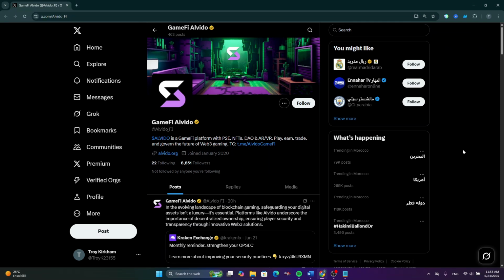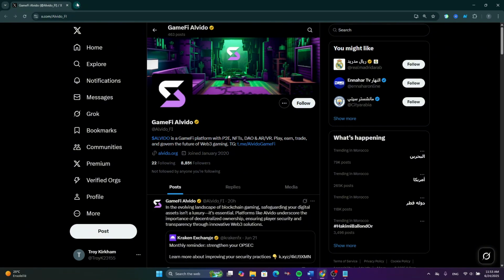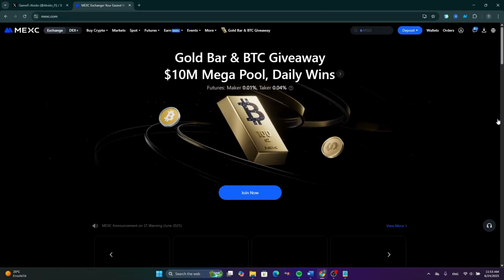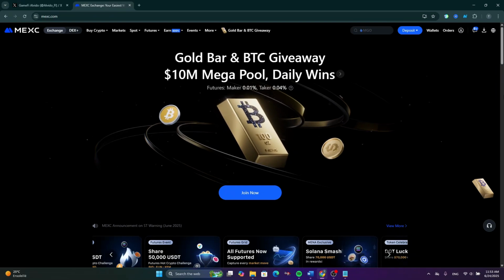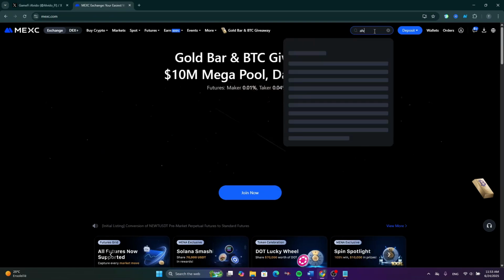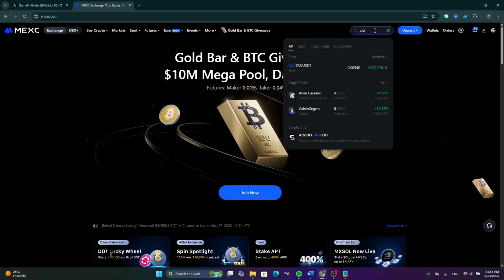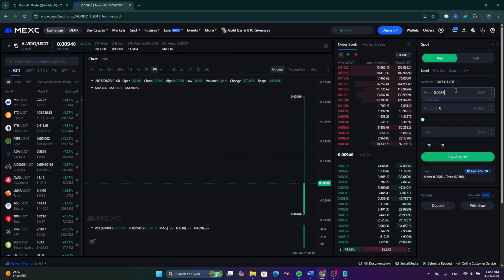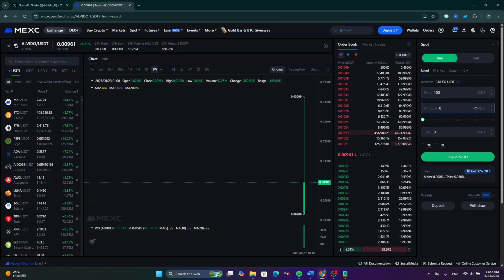How To BUY $ALVIDO – Alvido FI TOKEN CRYPTO COIN IN 60 SECONDS